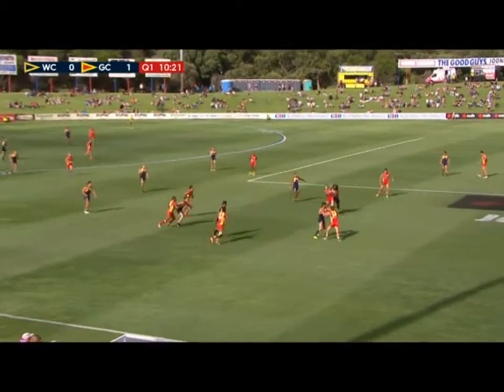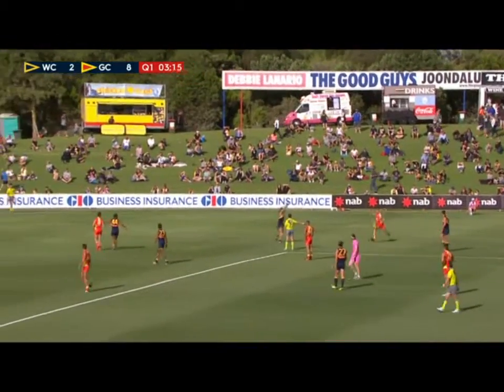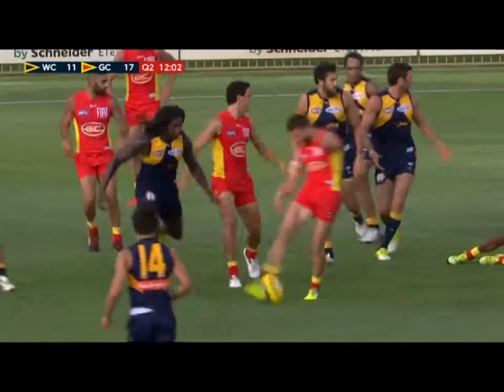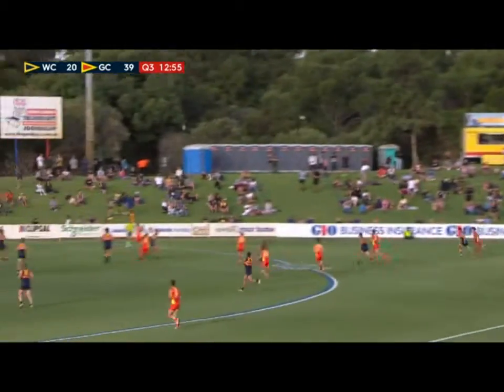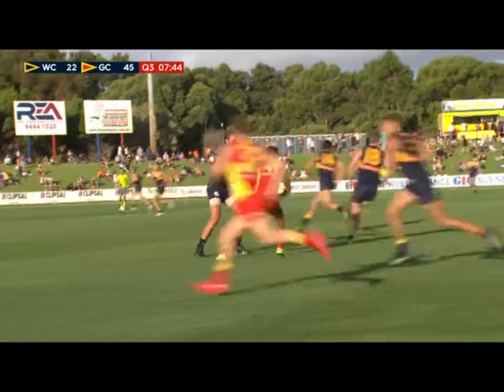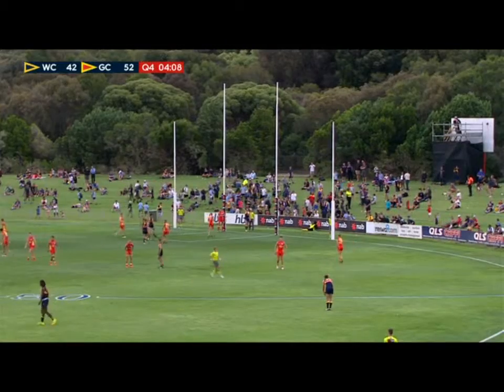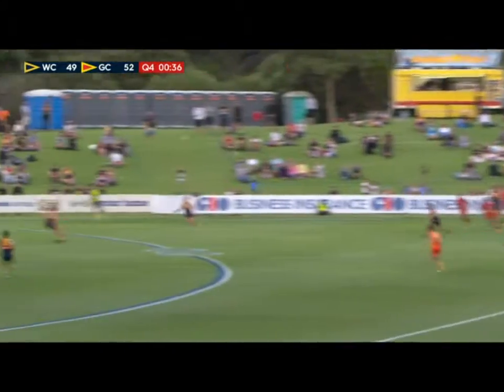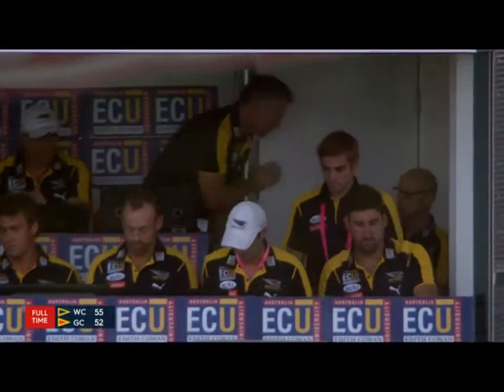AFL 2016 NAB Challenge - West Coast v Gold Coast Highlights